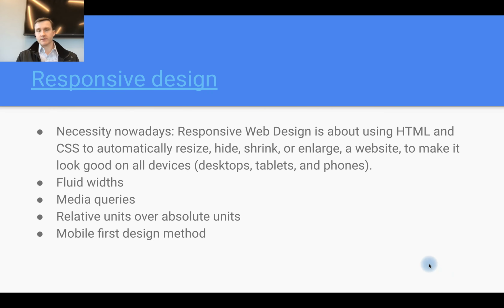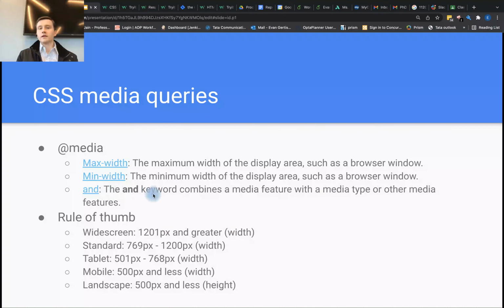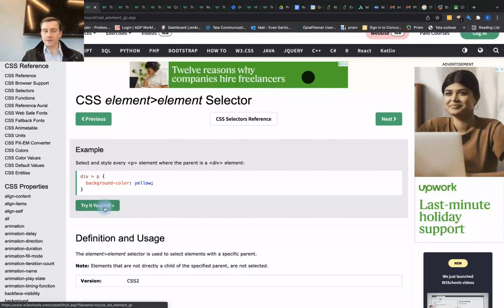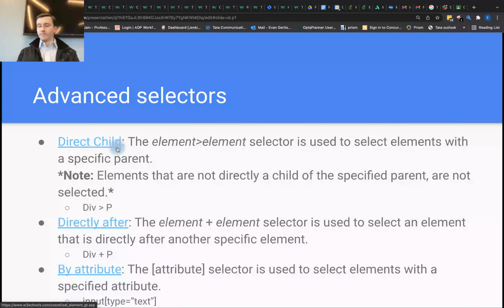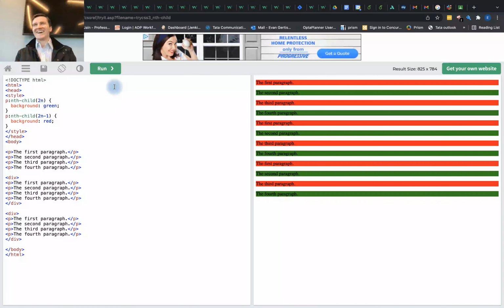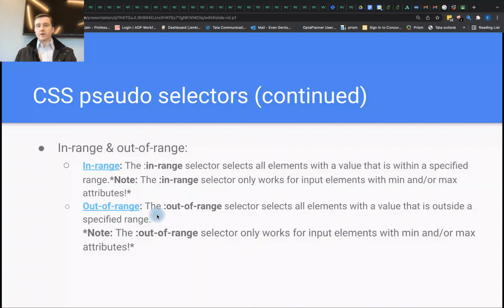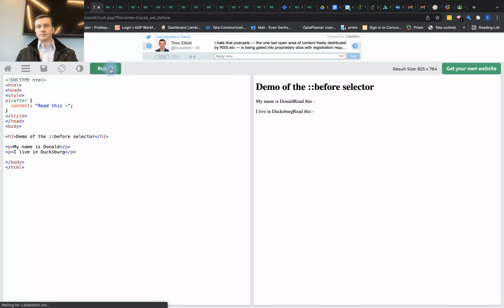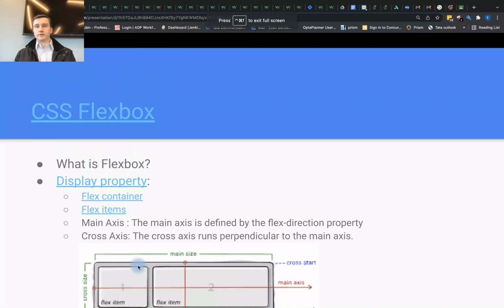How to use CSS media queries and psuedo selectors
Explanation of CSS media queries and psuedo selector